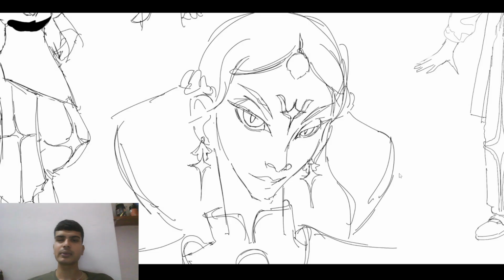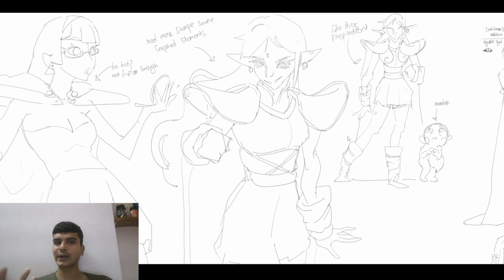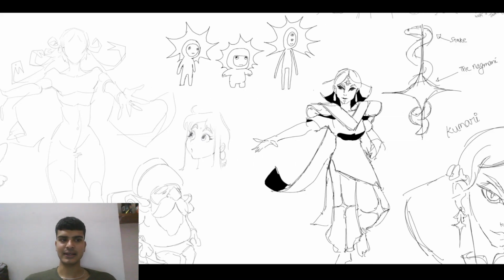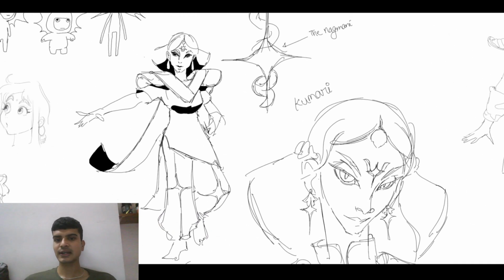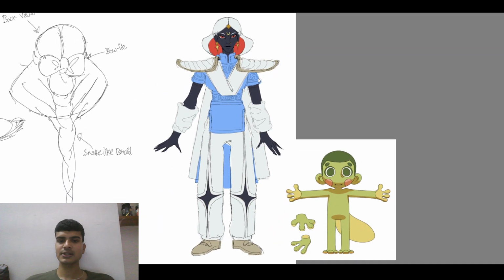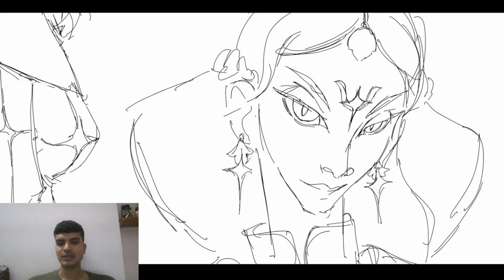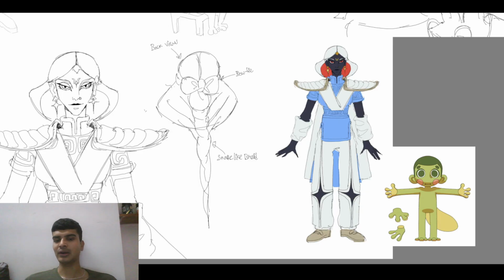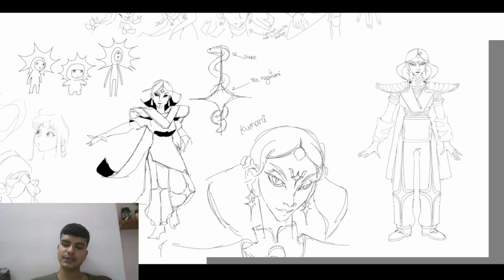Kumari | Design Brief